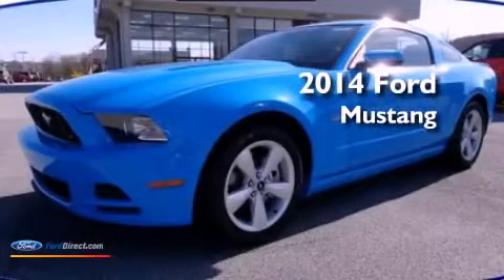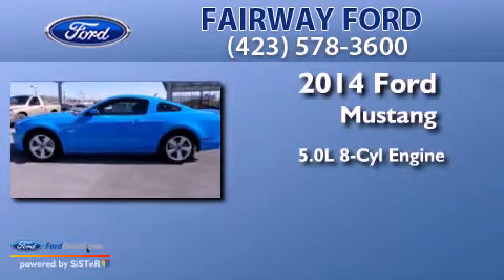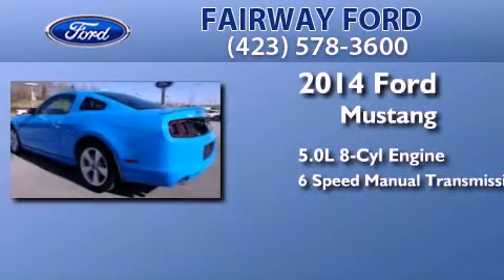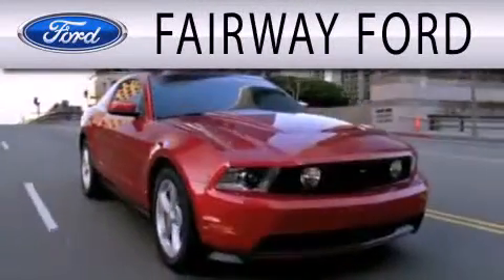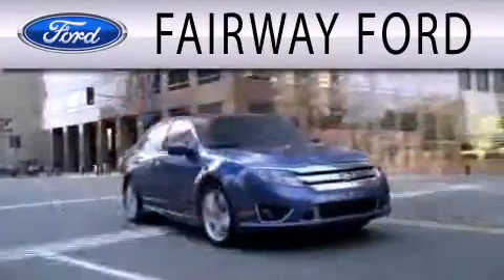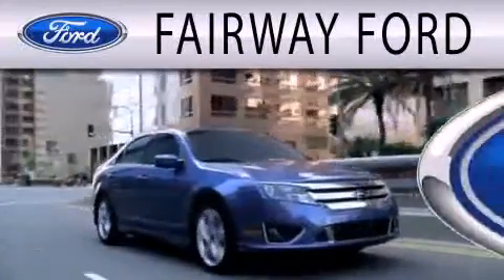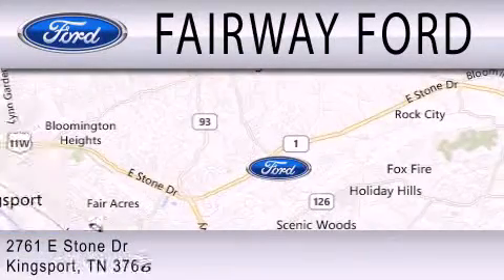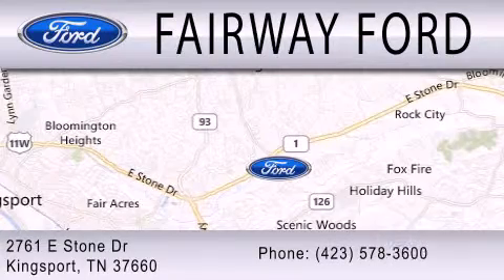2014 FORD MUSTANG Kingsport TN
Year : 2014
 Make : FORD
 Model : MUSTANG
 Engine : 5.0L V8 32V MPFI DOHC
 Trans . : 6-SPEED MANUAL
 Exterior : LIGHT BLUE
 Miles : 1
 Interior : BLACK
 Stock : 614